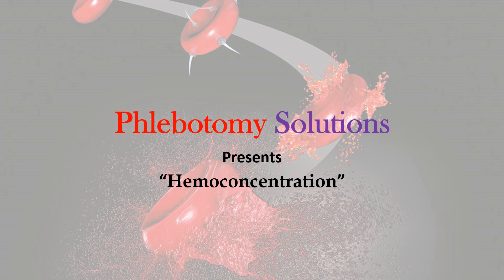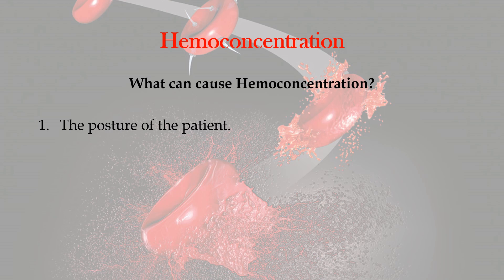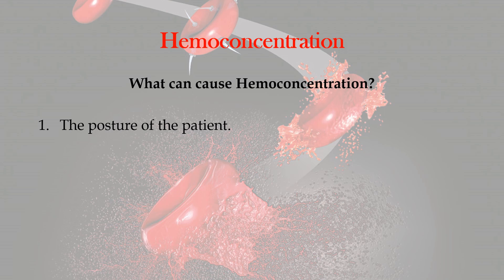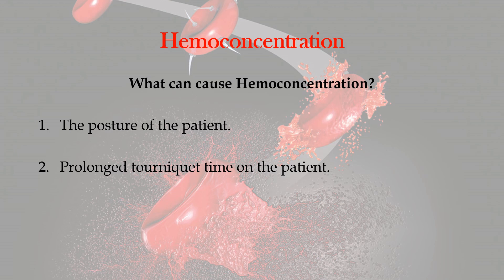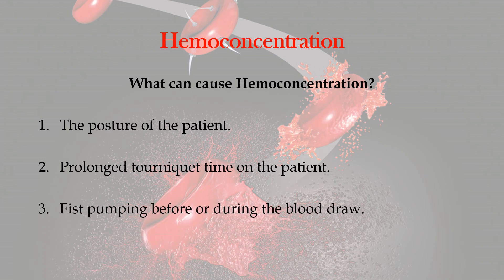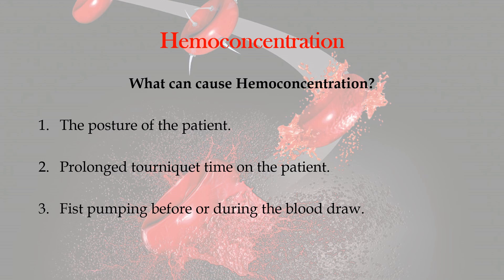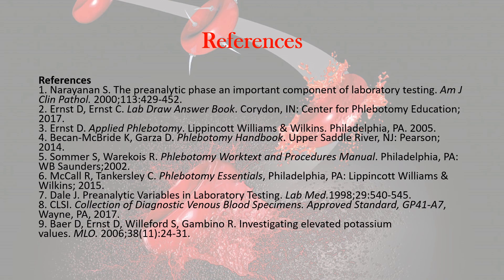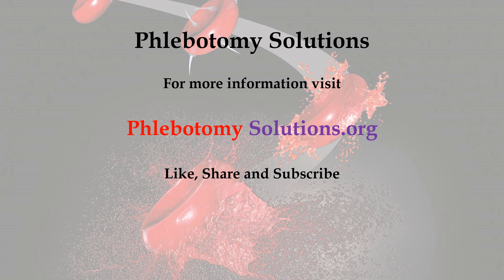What is "Hemoconcentration"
What is "Hemoconcentration" and what can cause it?